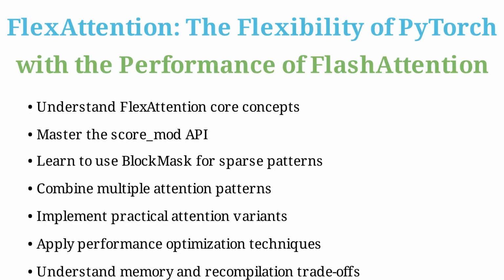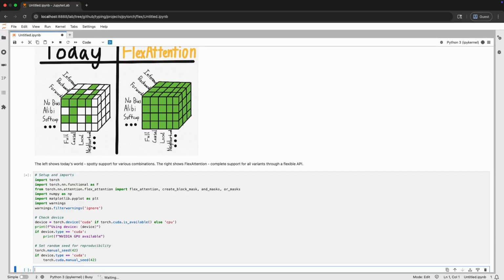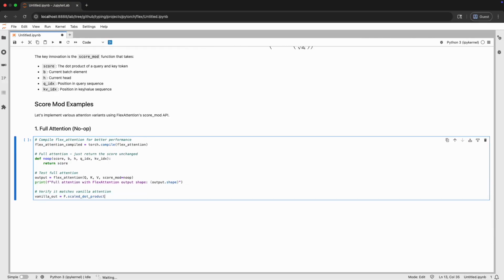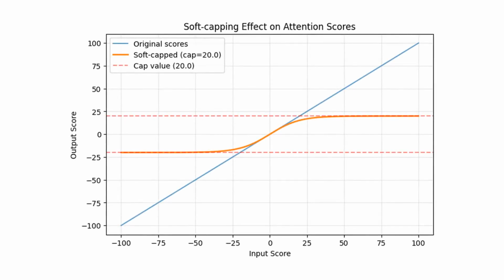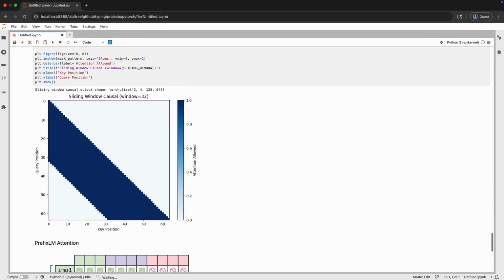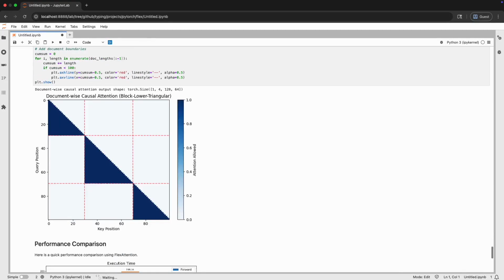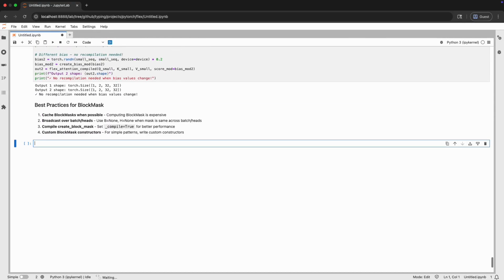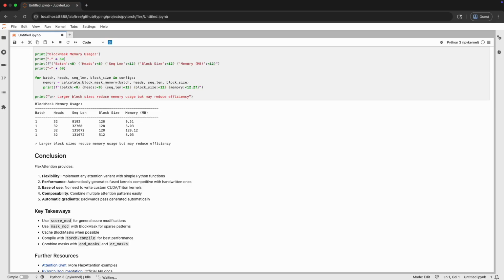Pytorch Tutorial: FlexAttention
FlexAttention: The Flexibility of PyTorch with the Performance of FlashAttention

Learn how to use PyTorch's FlexAttention to achieve both flexibility and performance in attention mechanisms. This tutorial covers everything from basic concepts to advanced compositions and performance optimizations.

Chapters:
00:00 - FlexAttention: The Flexibility of PyTorch with the Performance of FlashAttention
01:01 - Background
02:57 - Core Concepts: How Attention Works
04:01 - FlexAttention: Adding Flexibility with score_mod
04:41 - Score Mod Examples
04:53 - Full Attention (No-op)
05:34 - Relative Position Encodings
06:19 - ALiBi (Attention with Linear Biases)
07:11 - Soft-capping
07:59 - Causal Mask
09:16 - Sliding Window + Causal Attention
10:00 - PrefixLM Attention
10:52 - Document Masking / Jagged Sequences
11:39 - Advanced Compositions
12:27 - Performance Comparison
12:39 - Numerical Accuracy
13:26 - BlockMask Internals
13:49 - FAQ and Best Practices
14:46 - Best Practices for BlockMask
15:43 - Memory Considerations
16:47 - Conclusion